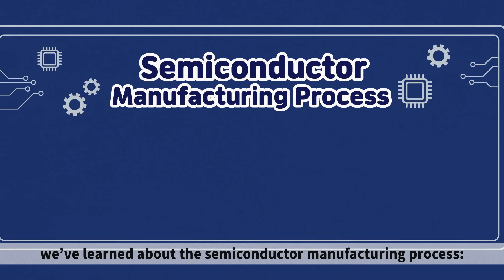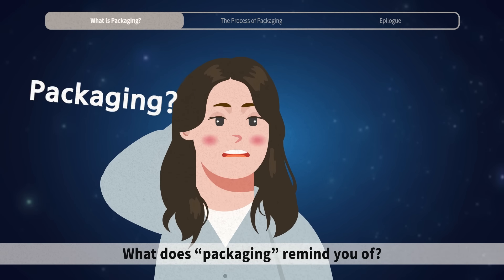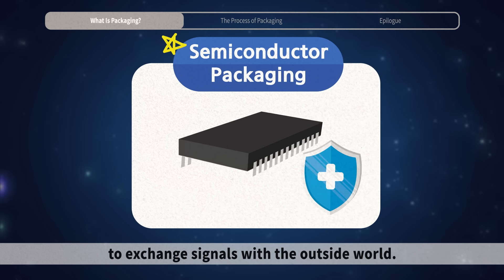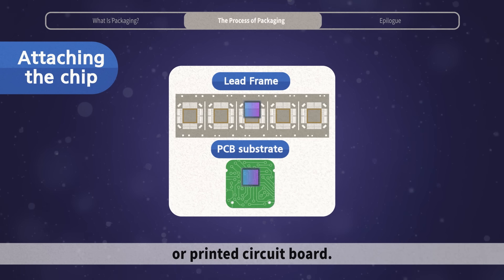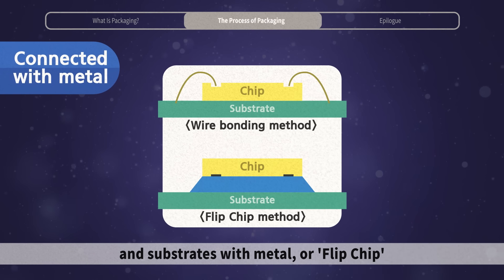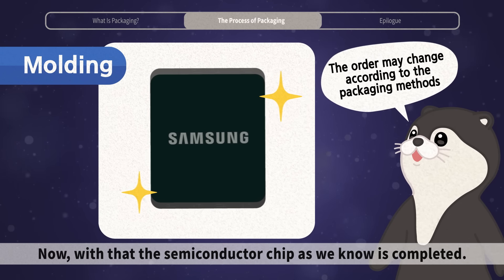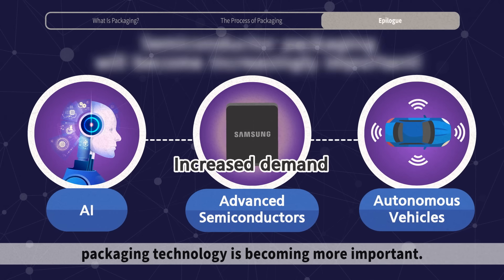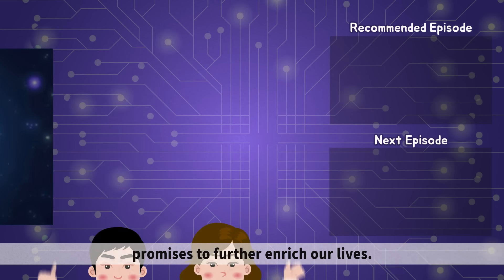Semiconductor Packaging Explained | 'All About Semiconductor' by Samsung Electronics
"Semiconductor packaging." Have you heard of it?
You might be familiar with packaging, but it is one of the most important processes in semiconductor manufacturing.
The packaging process protects the semiconductor chip from external elements such as high temperatures, high humidity, and impacts. In addition, it allows for the exchange of signals with the outside world.
The following video clip will provide you with a deeper understanding of semiconductor packaging, including its processes.

You officially become an expert on semiconductors the moment you start watching this video.

Welcome to the official YouTube channel of Samsung Electronics Device Solutions (DS), a world leader in advanced semiconductor technology.
Samsung semiconductor contributes to society by offering core semiconductor products and solutions including memory, system LSI, foundry and LED, therein opening up new possibilities for the future.

This channel provides the latest news, informative videos, and entertaining clips about Samsung Electronics Semiconductors.

📌Timestamps
00:00 Prologue
00:23 What is the packaging?
00:50 General Packaging Process
01:41 Advanced Packaging Technology
02:24 The advent of TSV packaging technology
02:32 What is TSV packaging technology?
03:59 Epilogue